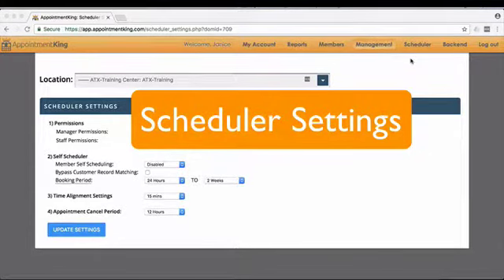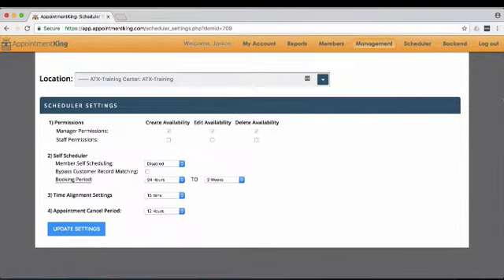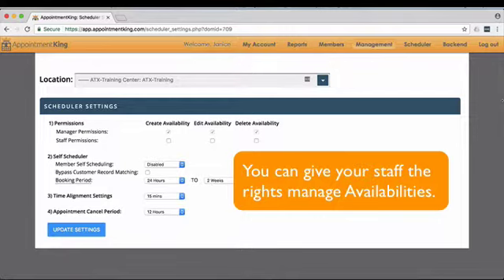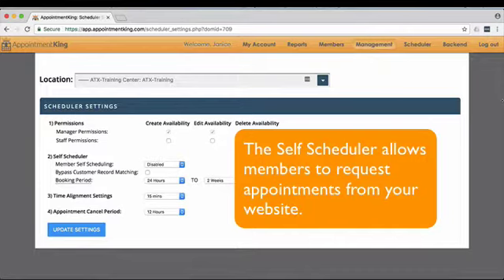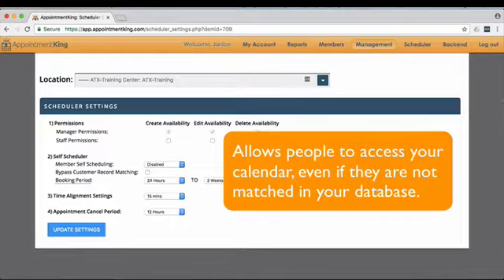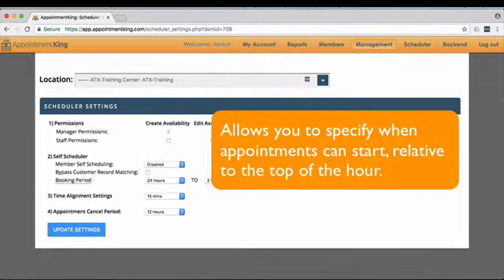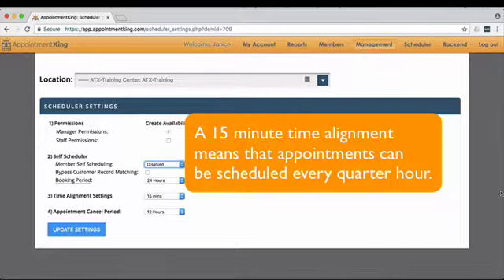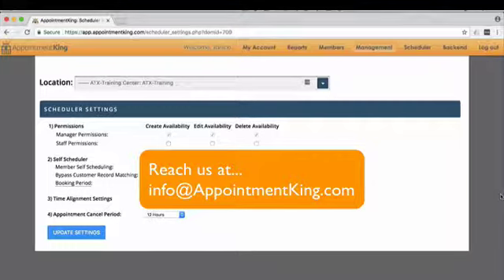Appointment King: Scheduler Settings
The Scheduler Settings allows you to set up the default setting for your Appointment King account.  You need Manager rights for this feature.